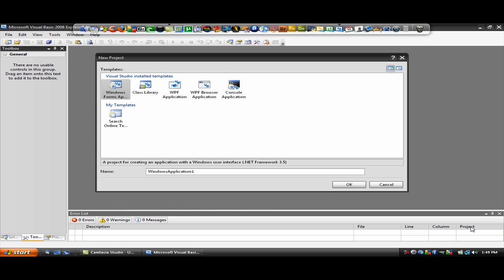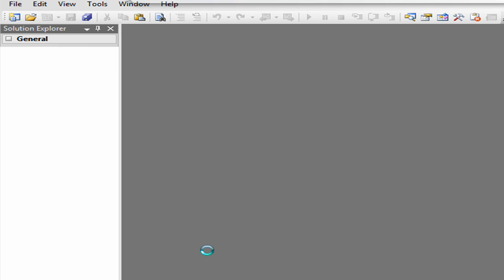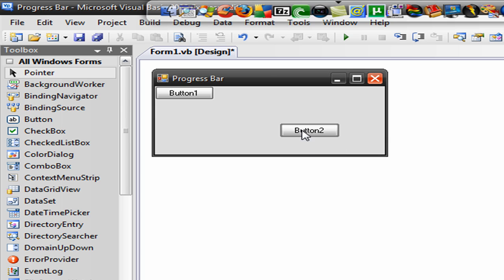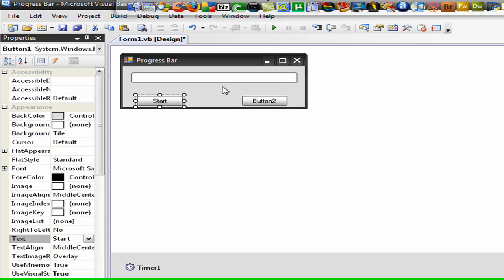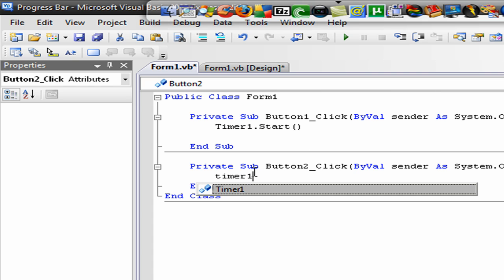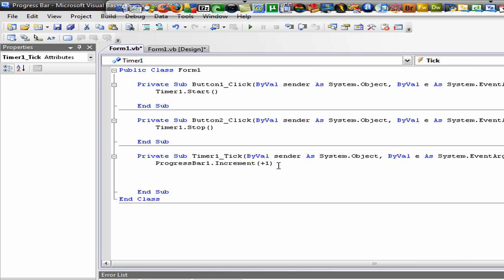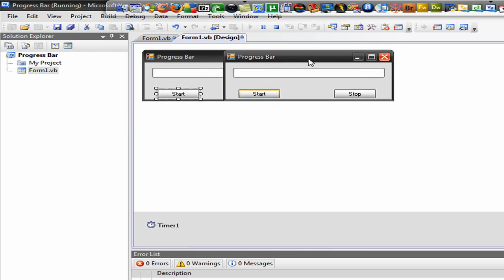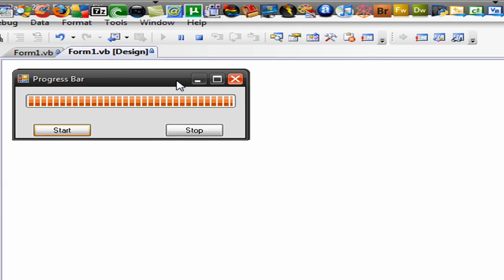How to make a progress bar in Visual Basic 2008 Express Edition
This video will show you how to make a quick, simple, and easy progress bar in Visual Basic 2008 Express Edition.

Here are the codes"

BUTTON1 OR "START" IS

Timer1.Start()

BUTTON2 OR "STOP" IS

Timer1.Stop()

TIMER1 IS

Progressbar.increment(+1)

If progressbar1.value = 100 Then

"You can make a msgbox or form pop up when it reaches the value 100"